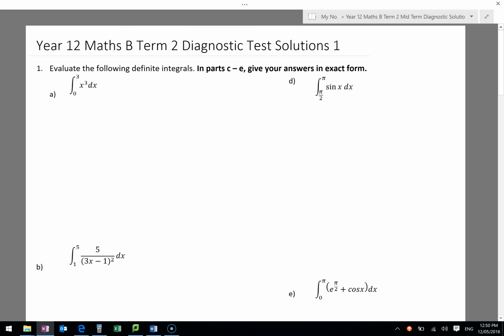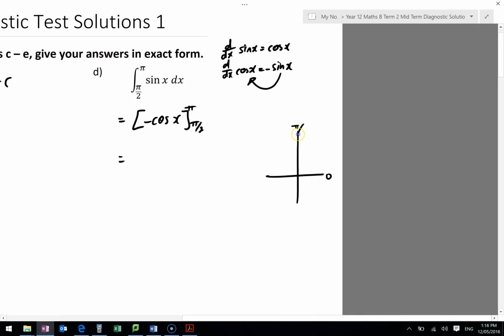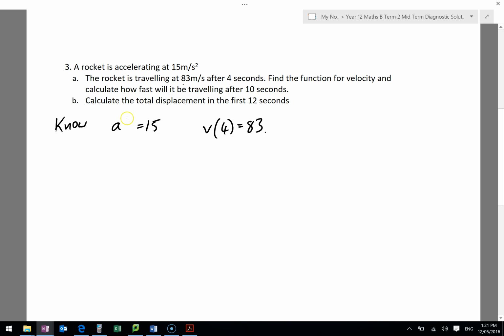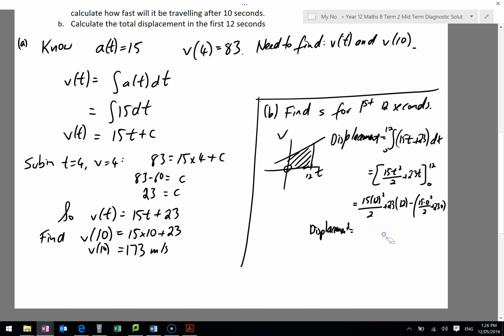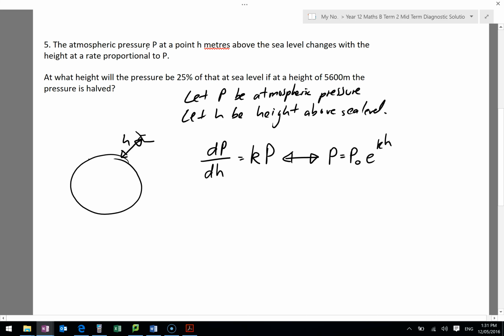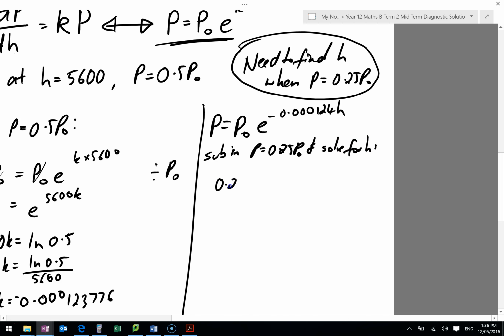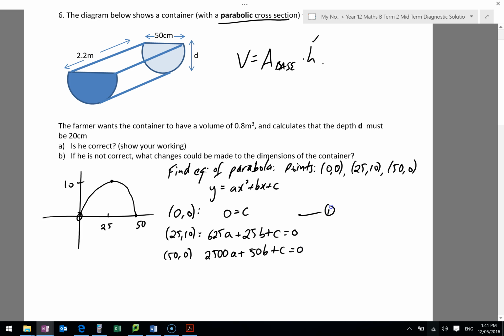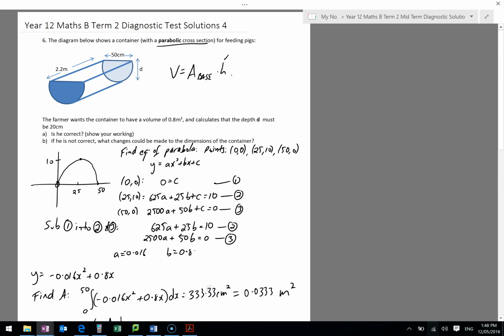12B Mid Term 2 Diagnostic Solutions